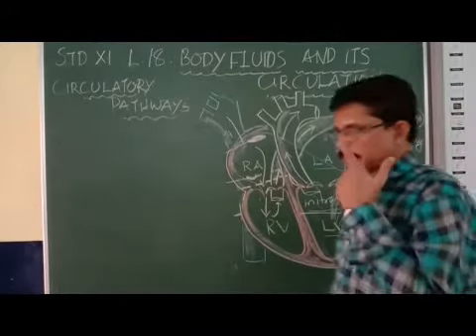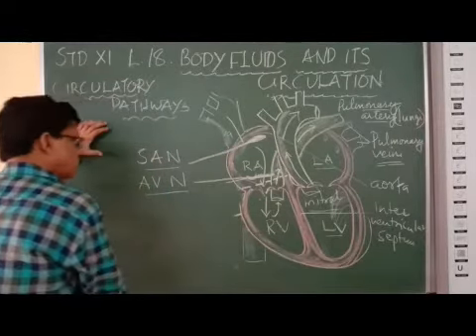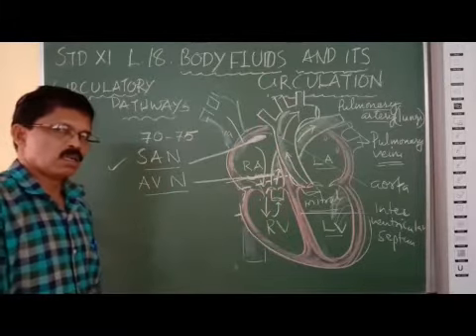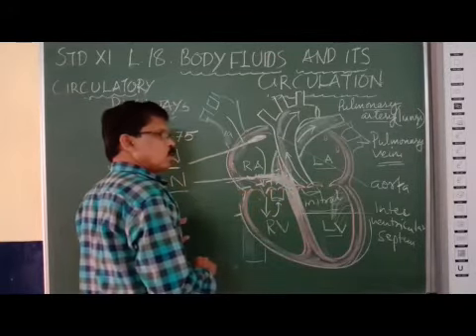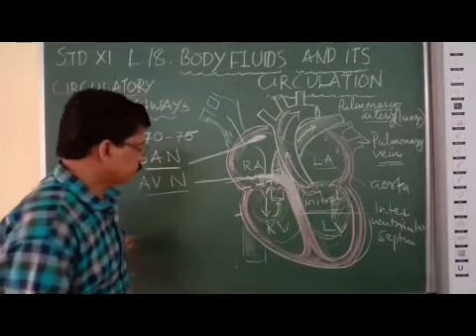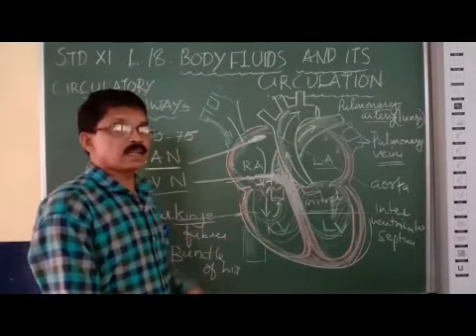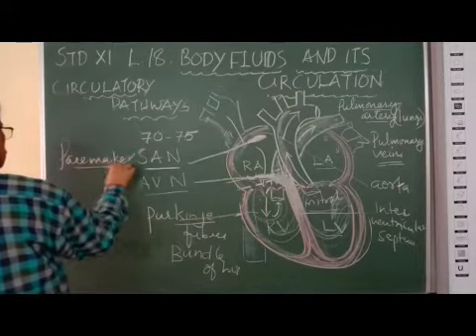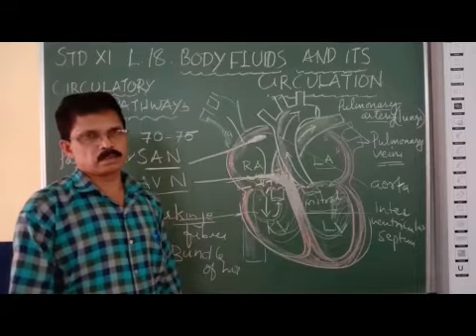XI Biology Chapter 18 Body Fluids & its Circulation Part 3